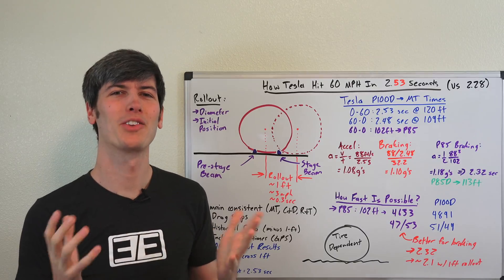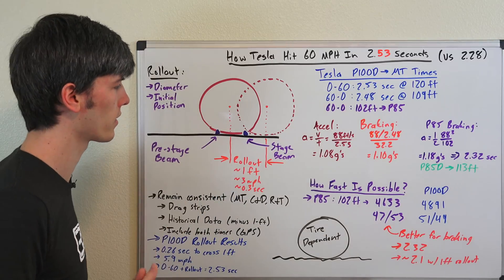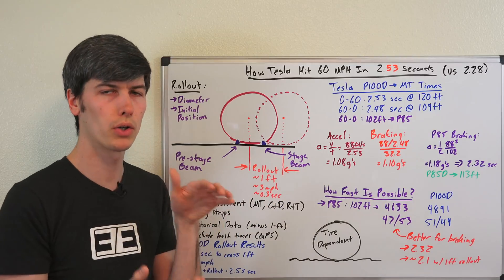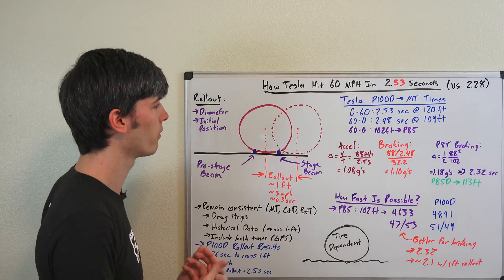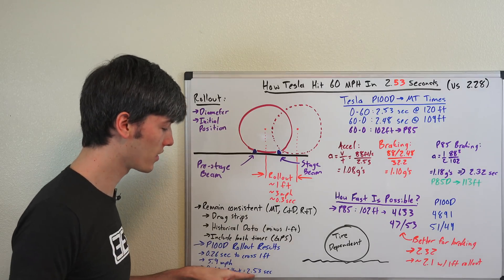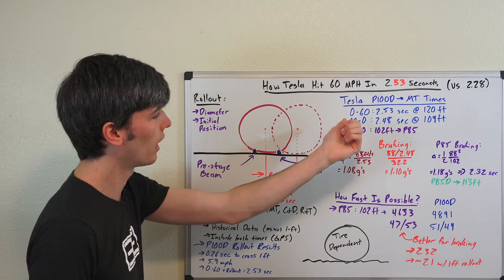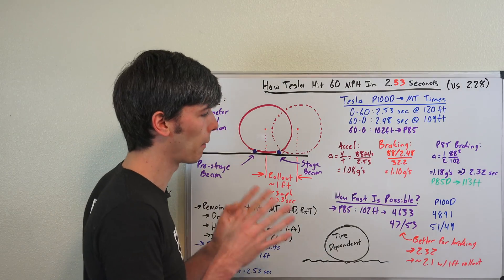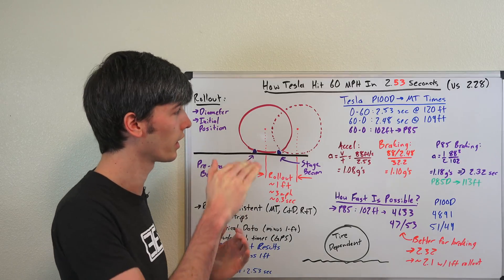Tesla Did Not Hit 60 MPH In 2.28 Seconds?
The Tesla Model S P100D set a new record with a 0-60 time of 2.28 seconds, as tested by Motor Trend. Originally, this seemed impossible based on my theoretical limit of 0-60 mph in 2.32 seconds from the braking distance of a P85. Thankfully, Jason Cammisa and Frank Markus of Motor Trend contacted me and we worked through their numbers. The critical piece of information which I left out in my first video is that the 0-60 time of 2.28 seconds excludes the time for 1 ft of rollout. In that first 0.26 seconds, the Tesla has already reached 5.9 mph before the clock has started ticking. This video explains rollout, and why it is used by all the major auto magazines.